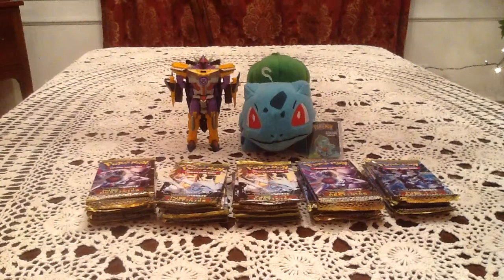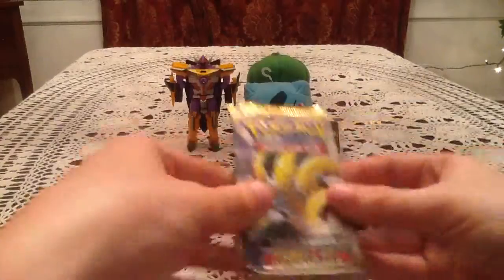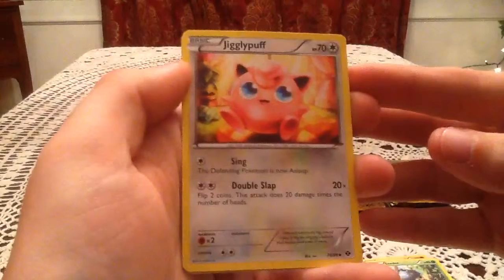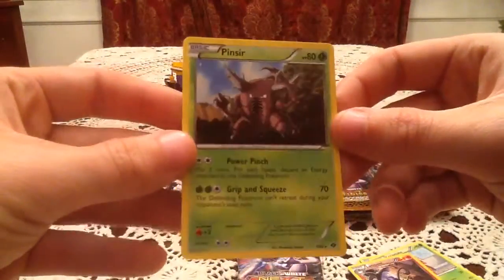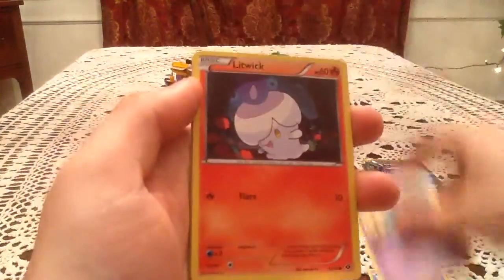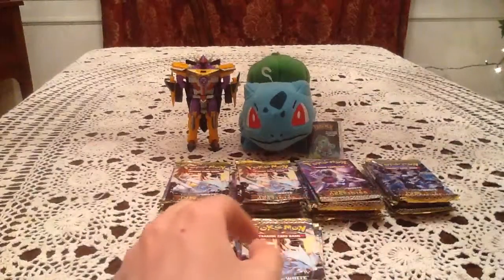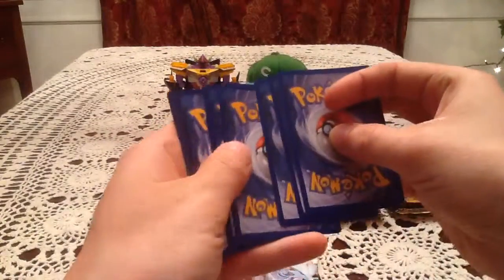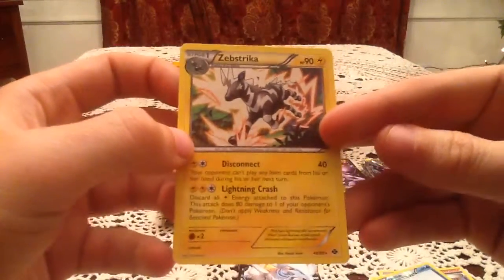Opening 38 Loose Packs of Next Destinies! (2/6)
The second part of my 38 Next Destinies pack opening!